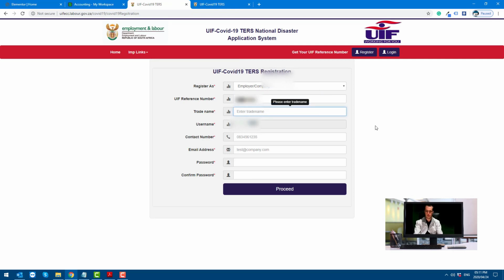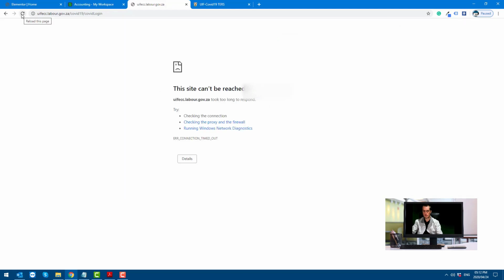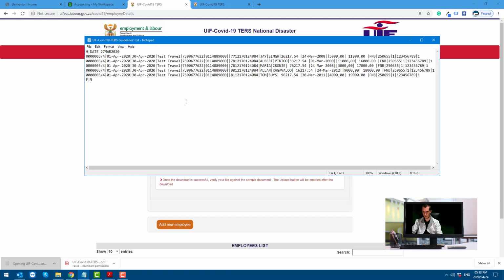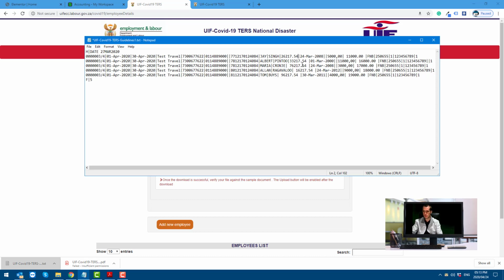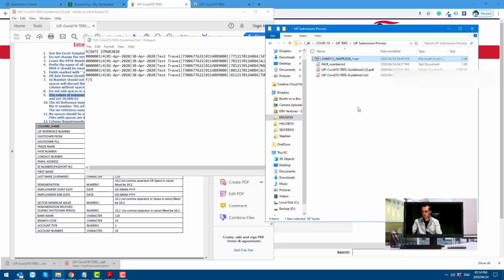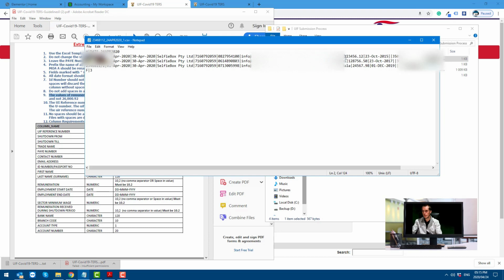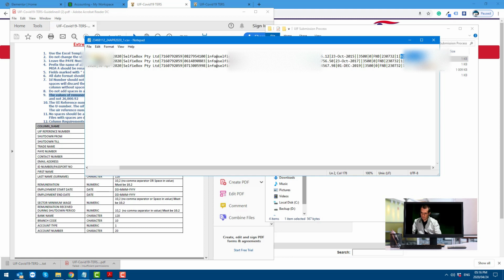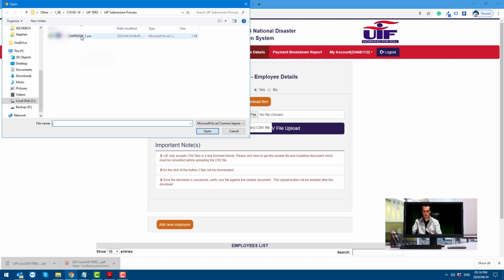South African COVID-19 UIF TERS Claim Tutorial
Instructions on submitting your South African COVID-19 UIF TERS Claim.